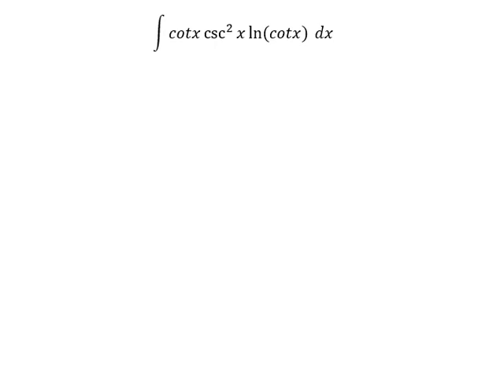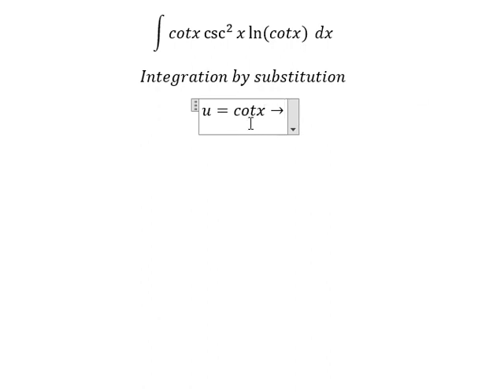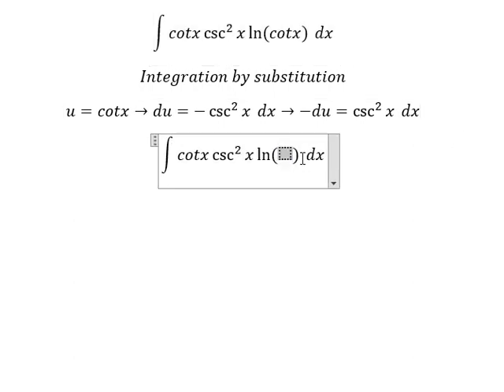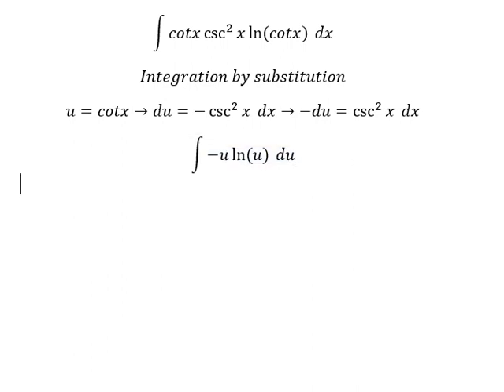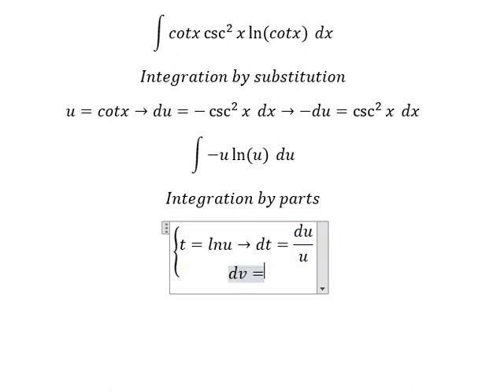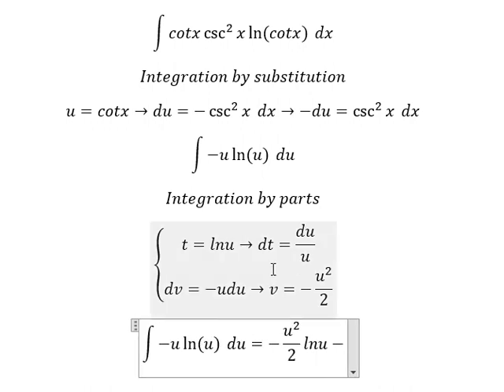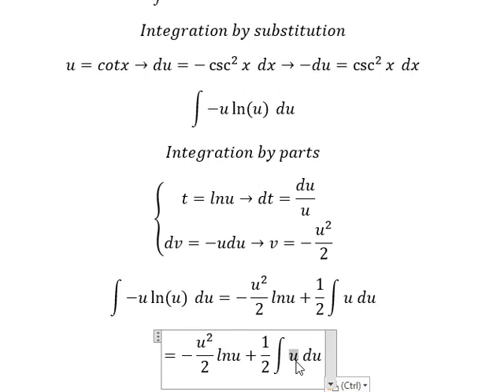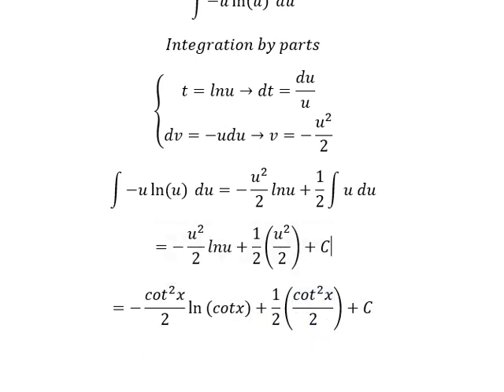Calculus Help: Integral ∫ cotx csc^2 ⁡x ln⁡(cotx) dx - Integration by substitution - Parts